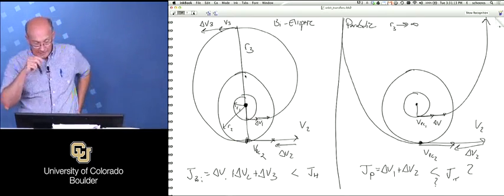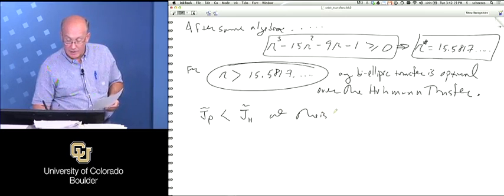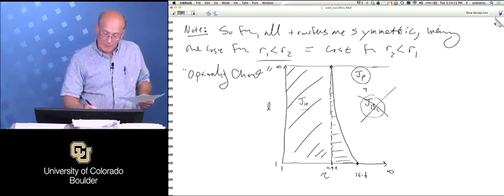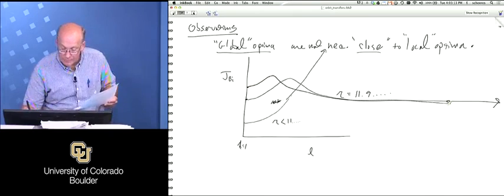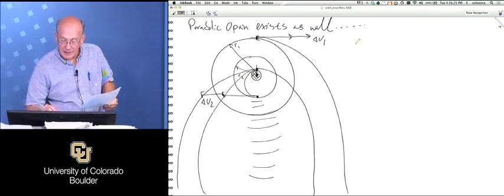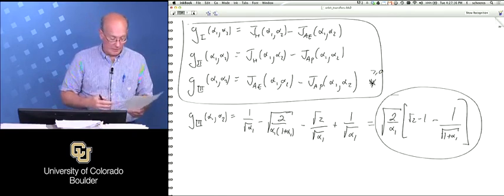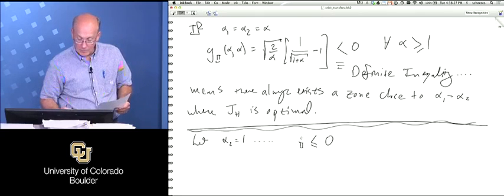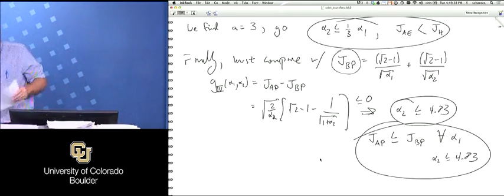ASEN 6020 Optimal Trajectories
Sample lecture at the University of Colorado Boulder. This lecture is for an Aerospace graduate level course taught by Daniel Scheeres.